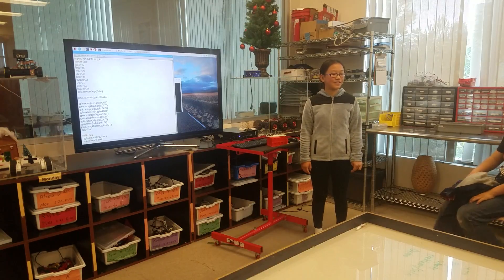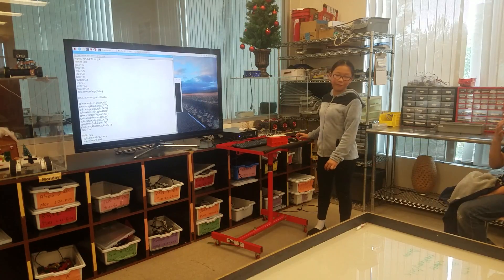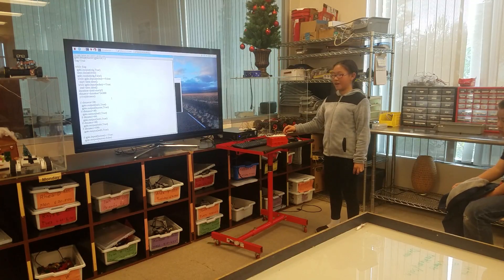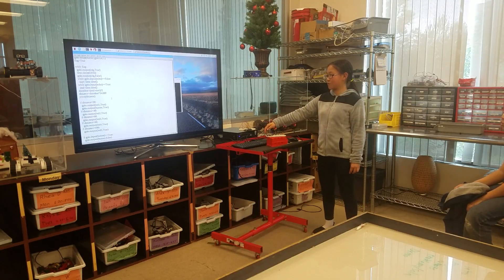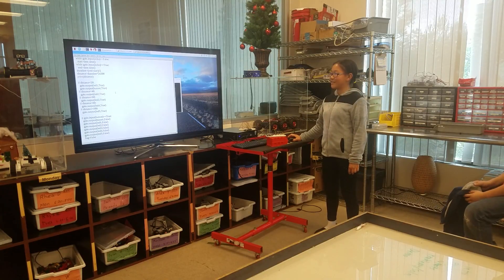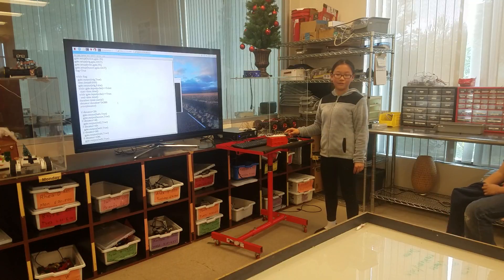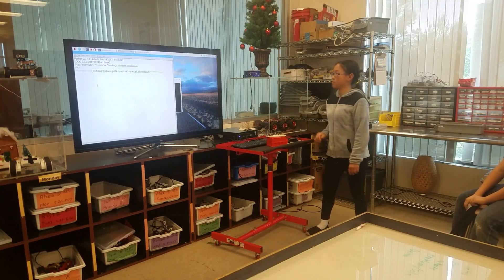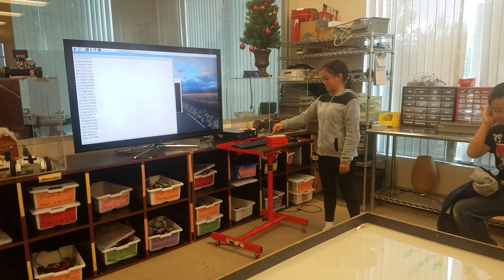Melody - mini Home Alarm